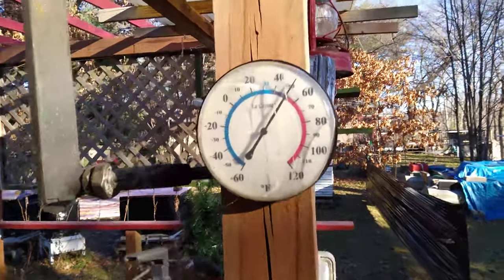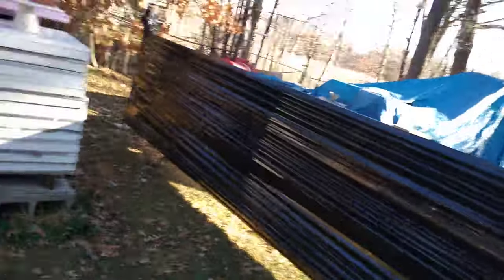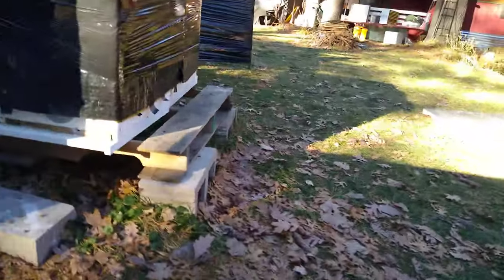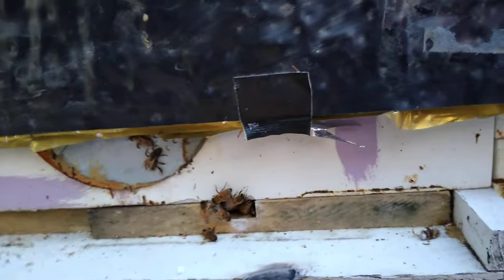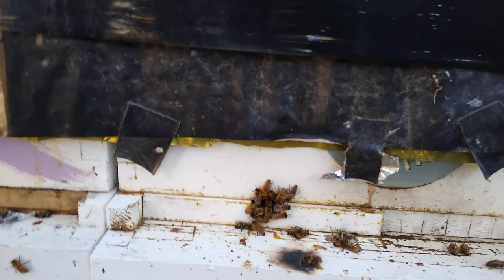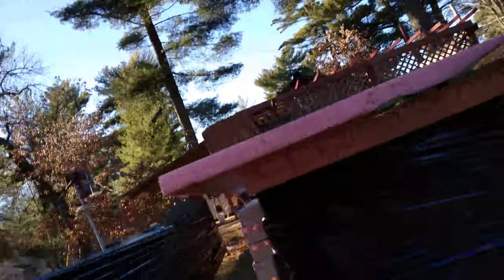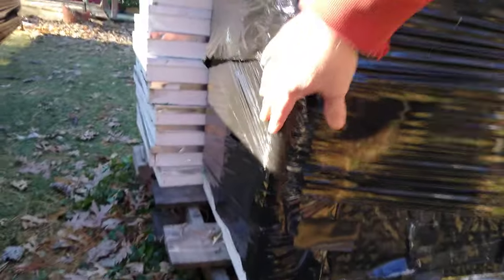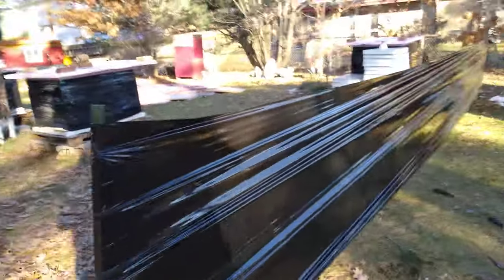The Must Have MN Beeyard Windbreak (shrinkwrap)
Bee"s last day of flight. Using commercial black Saran Wrap to shrink wrap the hives and a windbreak fence.